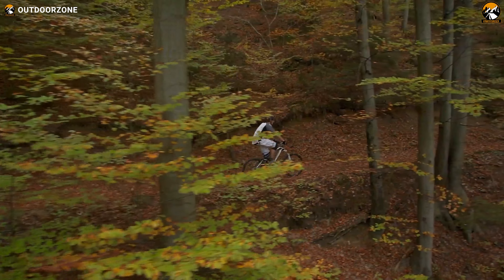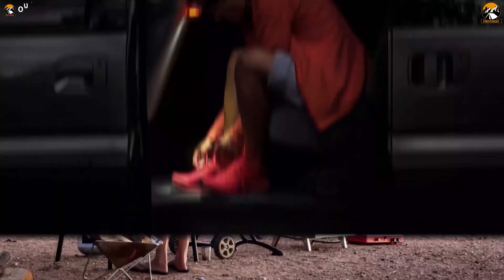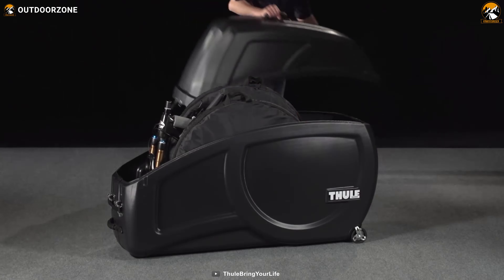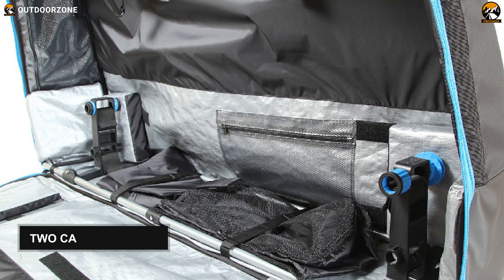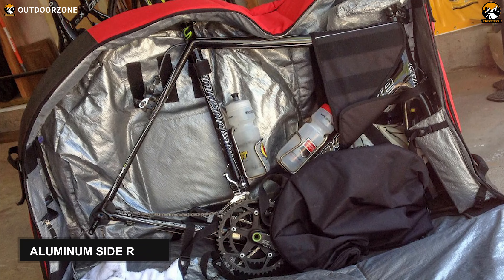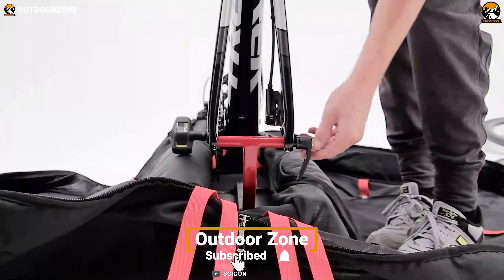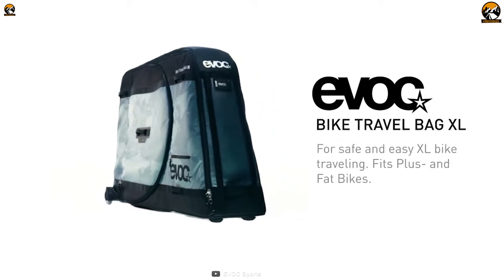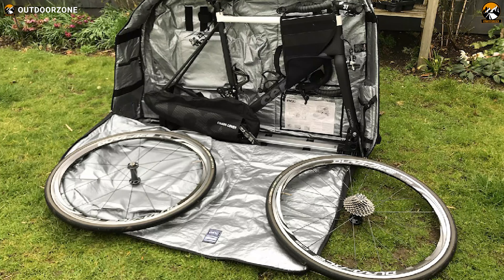5 Best Bike Box & Bike Travel Bags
The Best Bike Box or Bike Travel Cases provide secure storage for your bike, keep your bike protected from damage, and give you relief from consternation while traveling abroad. In this video, we've talked about the 5 Best Bike Box and Bike Travel Bag You Must Own.

0:00 - Introduction

01:08 - 5. THULE Round Trip Transition

02:41 - 4. Pro Bike Gear Mega

04:10 - 3. Evoc ROAD Bike Travel Bag Pro

05:35 - 2. Scicon Aerocomfort TSA 3.0

06:59 - 1. Evoc Bike Travel Bag XL